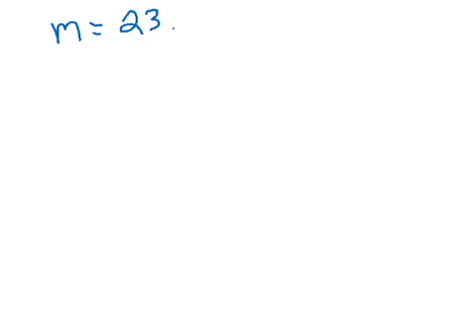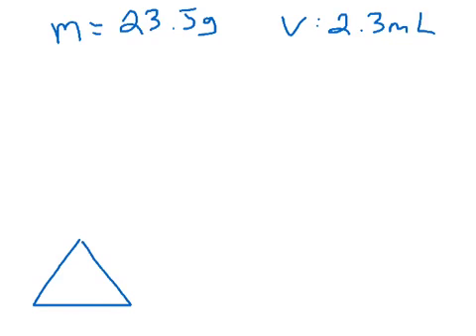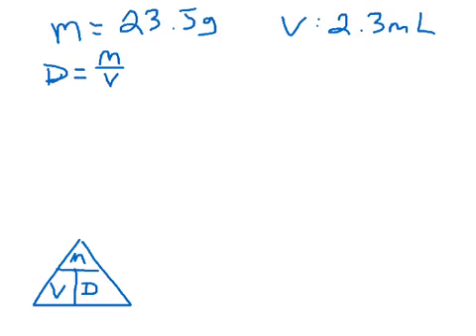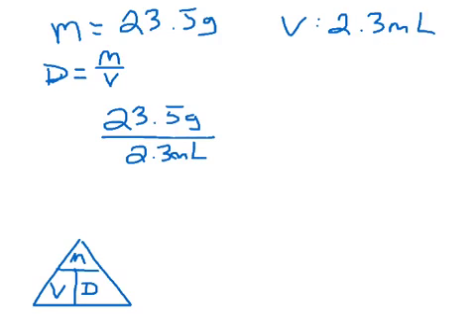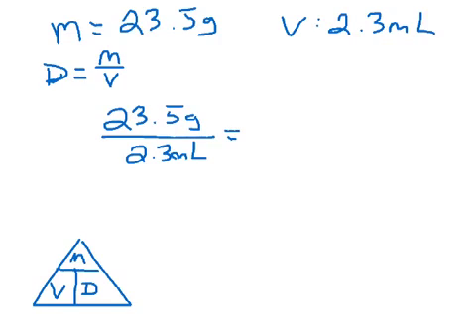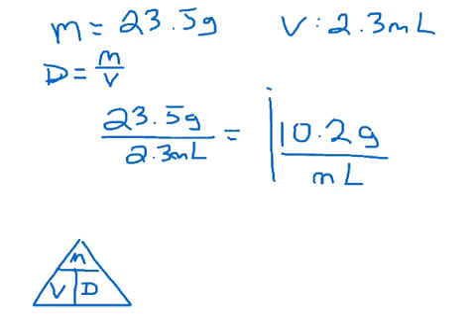Integrated science Q1 09/27/12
Exam 1 practice